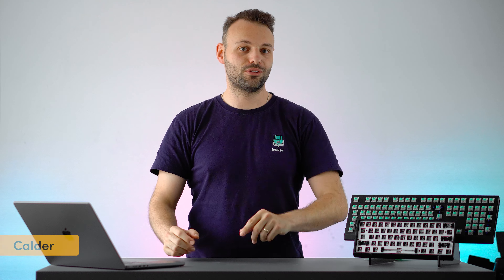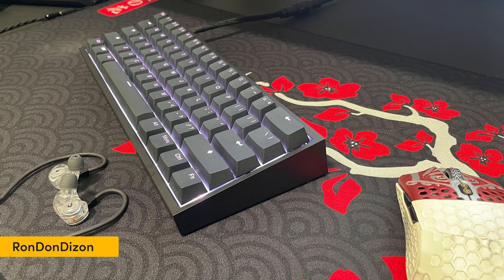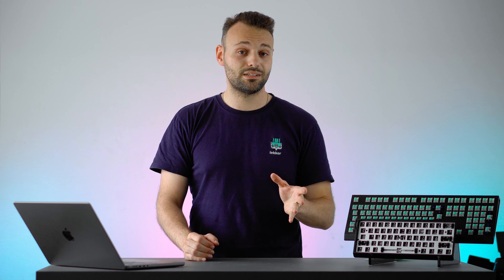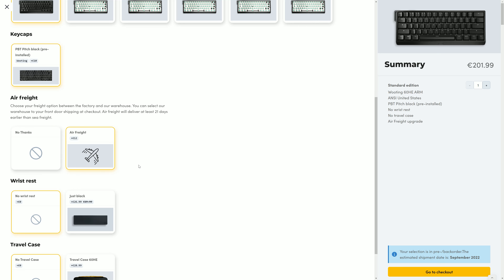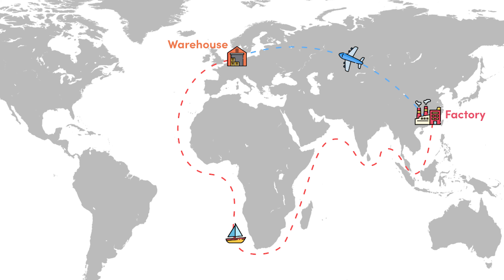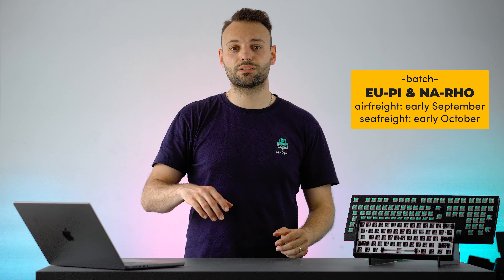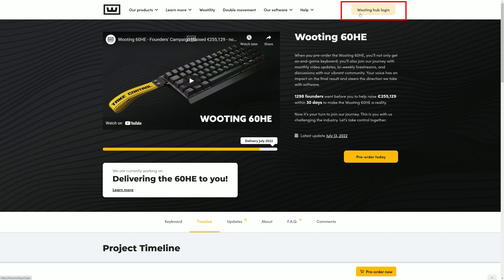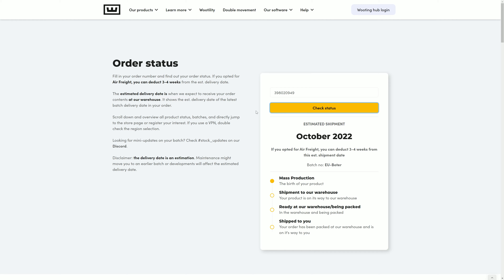Wooting 60HE - NEW batches & let's celebrate!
00:00 Welcome!
00:14 We are amazed
01:30 Are you new here?
02:47 Mass production  NA-Rho & EU-Pi
04:27 Other batches
05:28 Wooting Hub